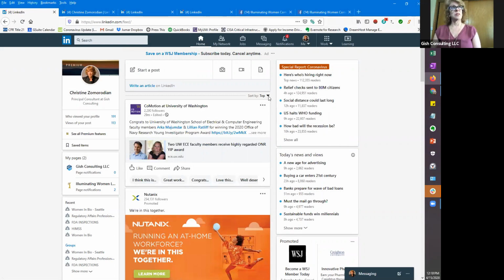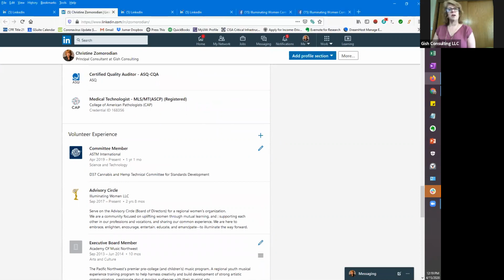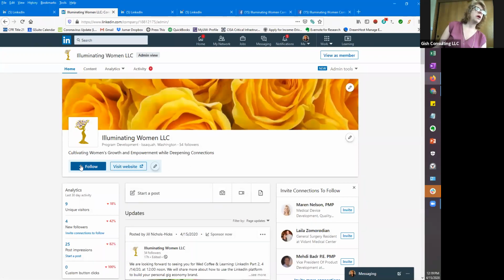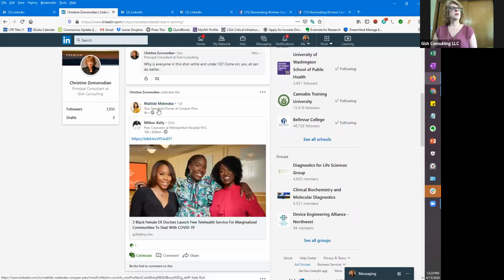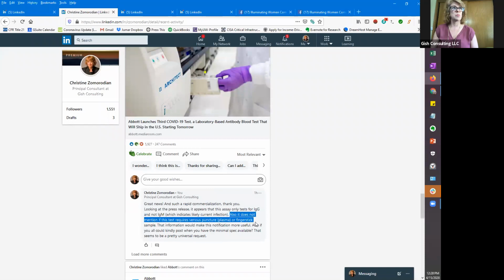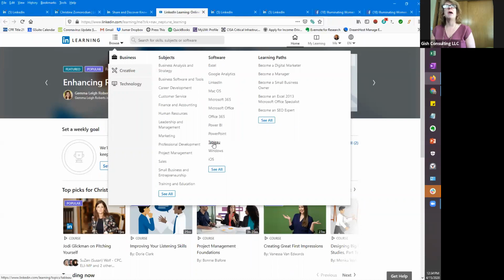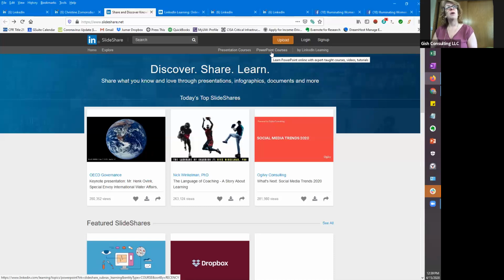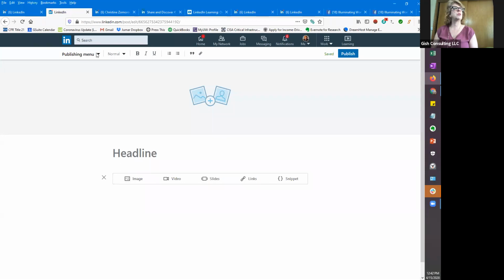How to- Mastering LinkedIn: Part 2 in series of 3, by Christine Zomorodian with Illuminating Women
Mastering LinkedIn: Part 2 of a three Part Series, by Christine Zomorodian with Illuminating Women.

Christine Zomorodian teaches the valuable ground work necessary to attract people to your LinkedIn profile helping to sharpen your professional success. We take a quick review from Part 1 on beefing up your profile, next learning how to create a slideshow, writing articles, and added educational platforms for professional growth.  Now is the time during COVID19 to be vigilant on updating your professional skills, connections, and opportunities to be seen and heard.

Christine Zomorodian, MS(ABT), MLS(ASCP)
Lead Auditor 13485:2016/MDSAP (TPECS)
Gish Consulting LLC

Illuminating Women, LLC FB page, and Instagram
Illuminating Women LinkedIn